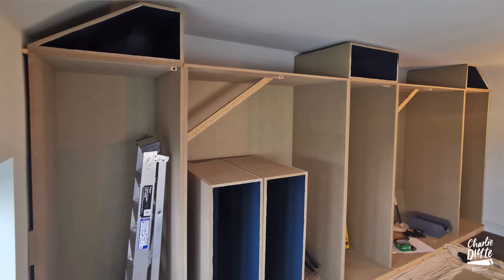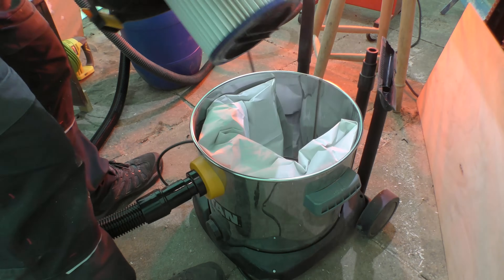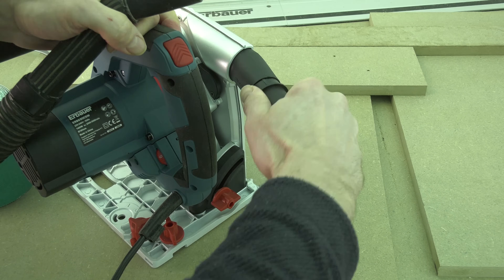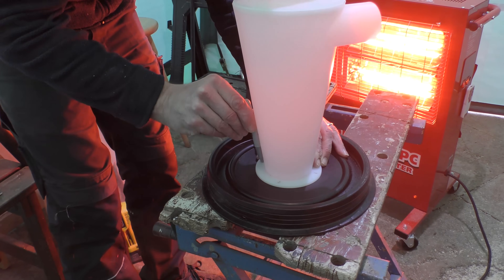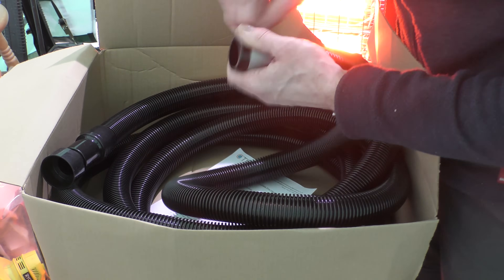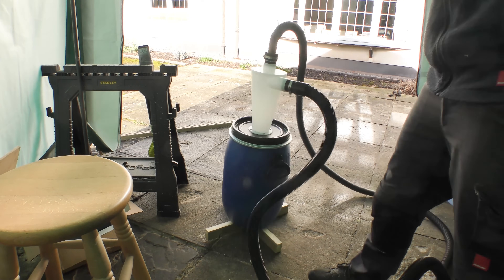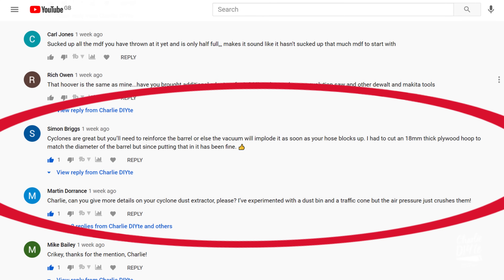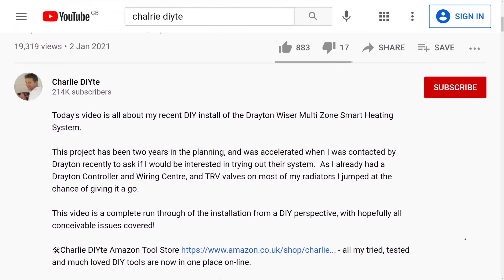How to Make a Cyclonic Dust Extractor/ Collector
In today's video I will be showing you how I made a Cyclonic Dust Extractor Collector, to transform MDF dust collection in my temporary workshop.

0:00 Start
0:12 Intro
0:52 How it Works
1:43 Today's Toolkit
3:05 The Build
5:17 Supporting Base for Barrel
6:00 New Erbauer Plunge Saw
6:26 Has it Worked?
7:00 Barrel Collapsing?

- Cyclonic Dust Extractor with accessories (Amazon)
- 6m Contractor Grade Shop Vacuum Hose (Amazon)
- THIS HAS SINCE COLLAPSED Oipps 30 litre Open Top Barrel (Amazon)
- Sikaflex EBT+ Adhesive Sealant Filler (Amazon)
- DeWalt tool roll (Amazon)
- Milwaukee 12V BDD Drill Driver (Amazon) (mine is the hammer version but I'm never likely to use the hammer action on it)
- Bosch Jigsaw (Amazon)
- Bayonet Jigsaw Blade 5 pack (Amazon)
- Irwin Jack Expert Floorboard Saw (Amazon)
- Silicone Applicator Gun (Amazon)
- Stanley Ratchet Screwdriver (Amazon)
- Adjustable wrench (Amazon)
- Duck Tape Original Silver (Amazon)
- Sharpie metallic pen (Amazon)